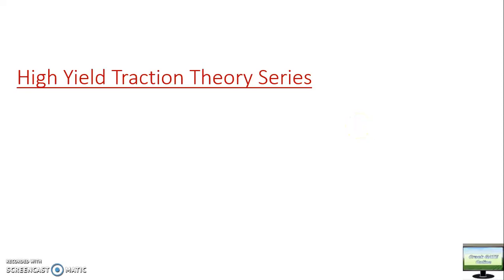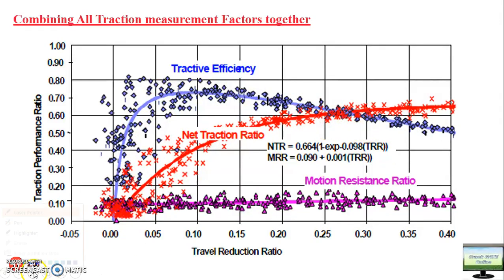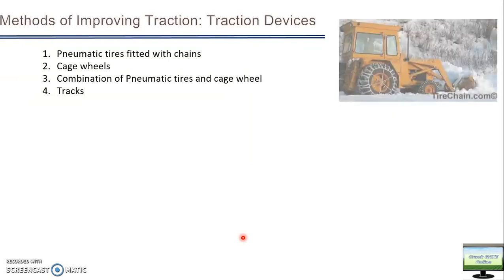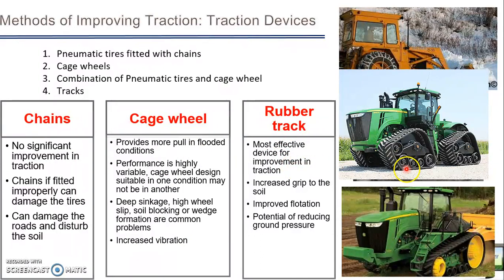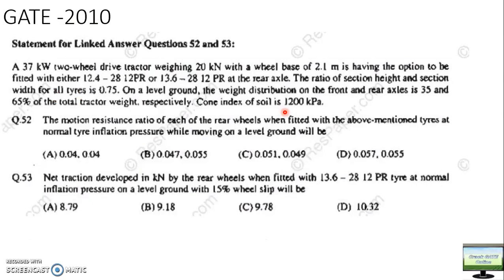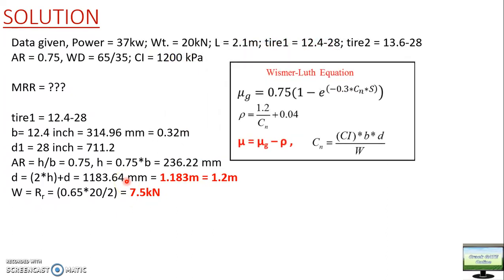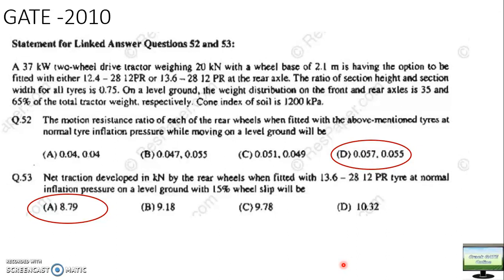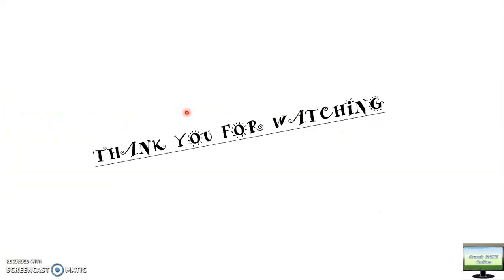1.8 Tyre and Traction Theory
This is the eighth video of Tyre and Traction series. This lecture explains traction theory with greater detail than previous parts.